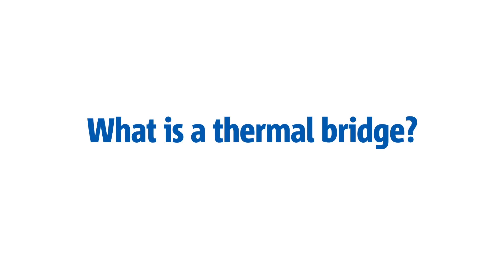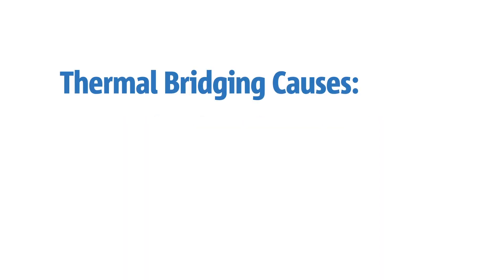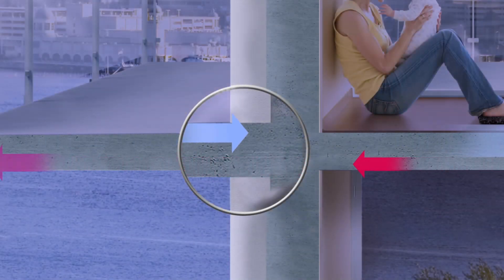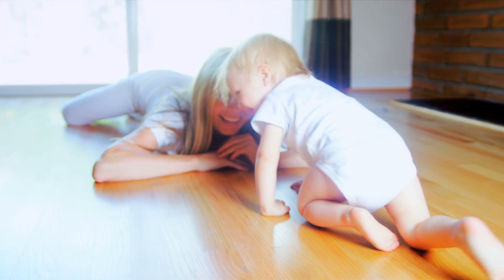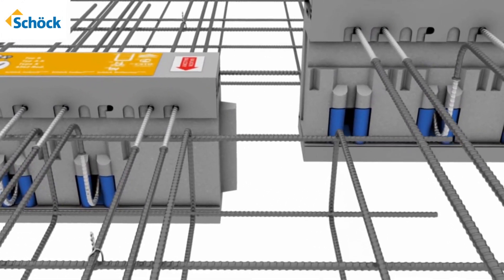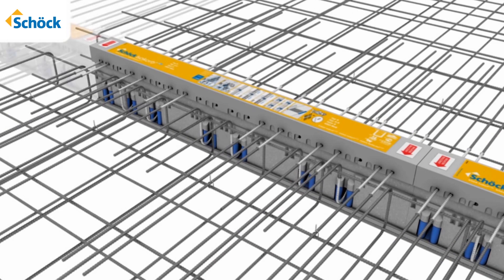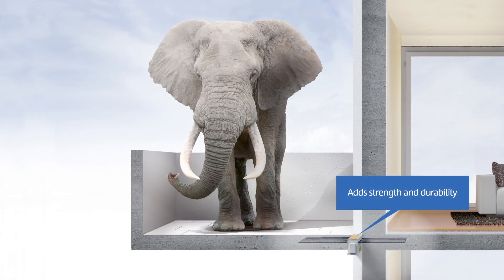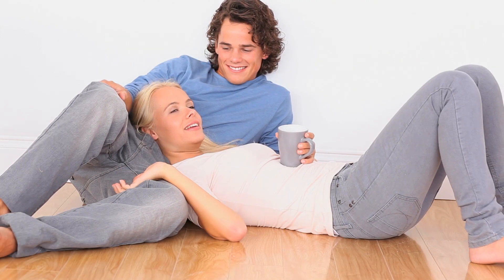Balcony Warmth with Structural Thermal Breaks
Balconies with structural thermal breaks installed provide warmth and thermal efficiency. Learn the benefits of thermal breaks installed in building envelopes and how high efficiency construction in your building structure can result in savings. Warm floors mean warm toes. Multifamily residences often have cold floor near the balcony due to thermal bridging at the balcony. The solution is the Schöck Isokorb® structural thermal breaks.